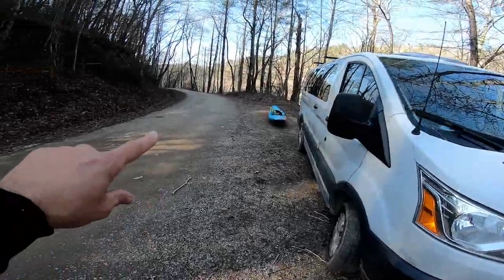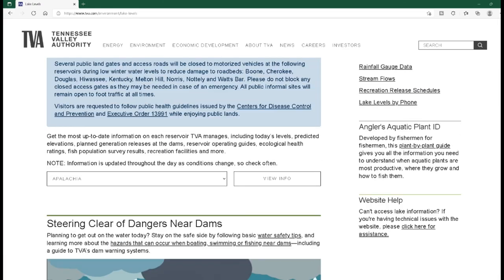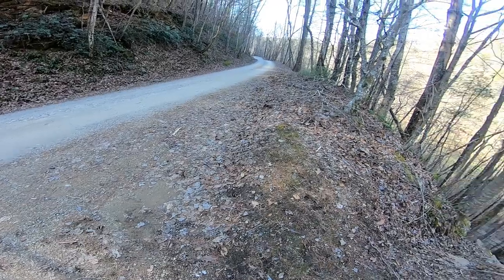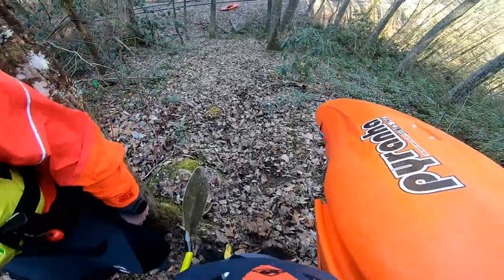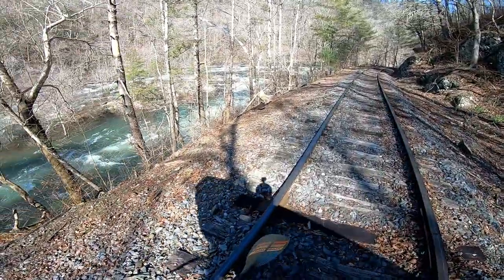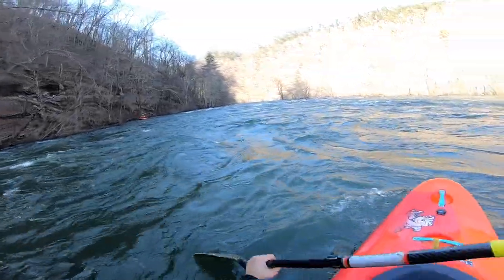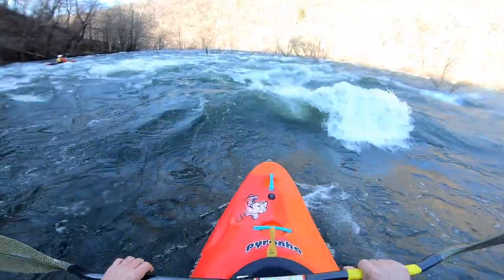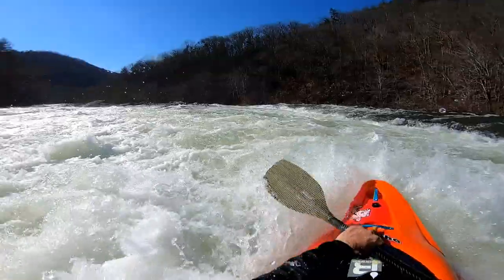Hiwassee Dries TN "On River Guide"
Hiwassee Dries TN "On Water River Guide" 3500cfs